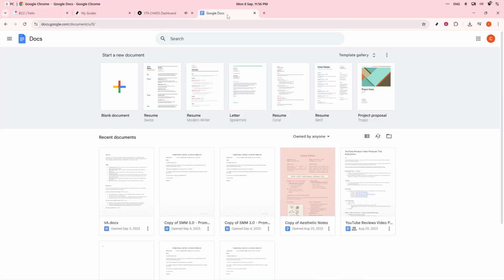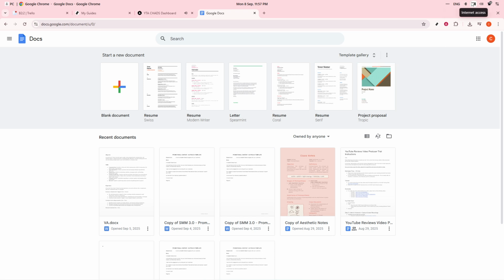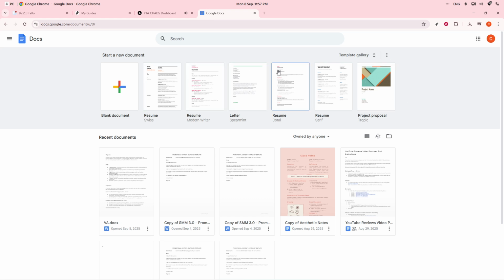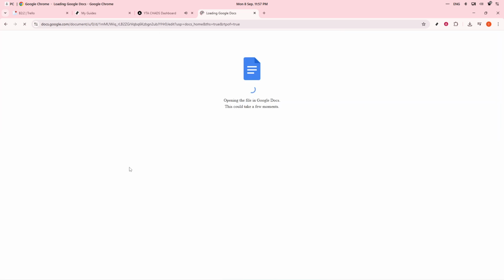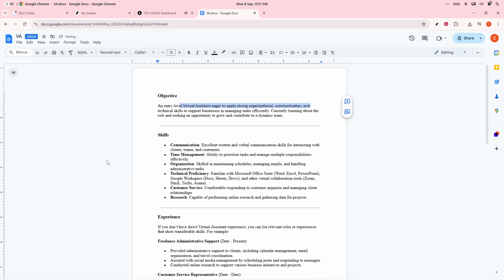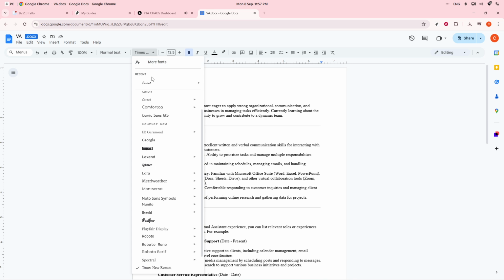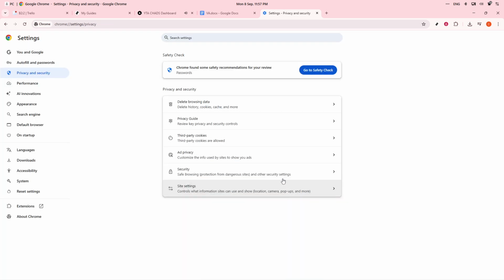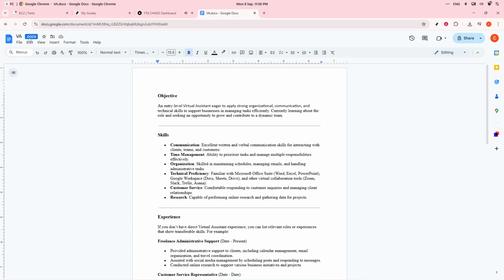How To Fix Google Docs Not Working & Formatting Issue | Problem Solved (Working 2025)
Struggling with Google Docs not working, crashing, or showing weird formatting issues? Don’t worry—we’ve got you covered! 🚀 In this complete 2025 troubleshooting guide, you’ll learn step-by-step methods to fix Google Docs errors, whether it’s not loading, lagging, or messing up your document’s formatting. From clearing cache and cookies, disabling browser extensions, checking internet connectivity, updating your browser, to adjusting document settings, we’ll walk you through all the proven solutions. We’ll also cover how to fix Google Docs formatting problems such as spacing, alignment, fonts, and copy-paste glitches. By the end, you’ll be able to get your documents running smoothly, error-free, and fully formatted across any device. Perfect for students, professionals, and businesses who rely on Google Docs every day. ✨